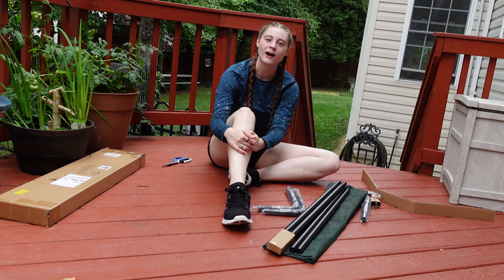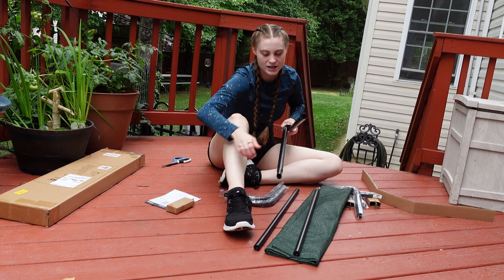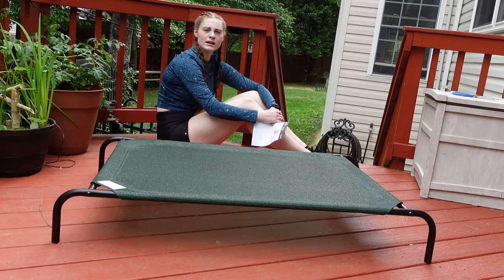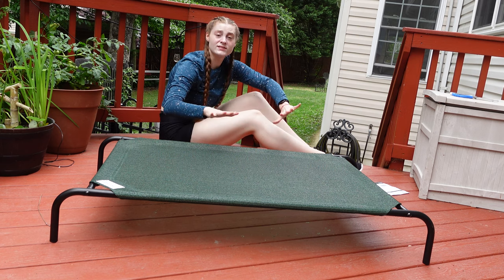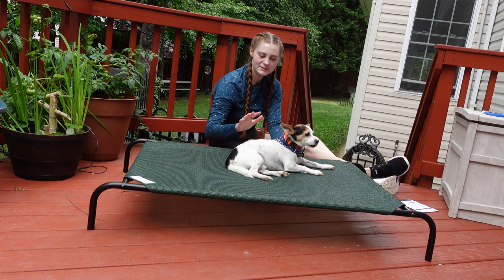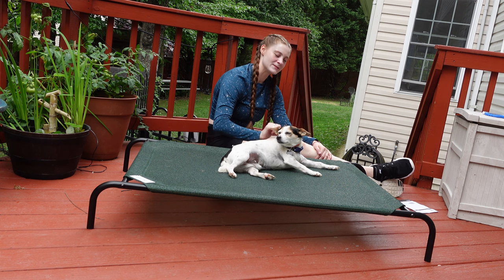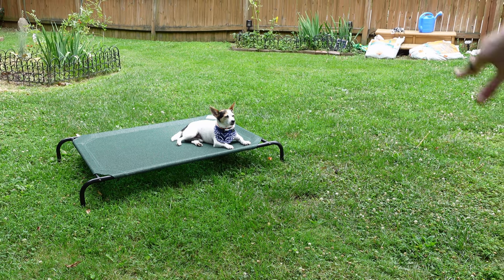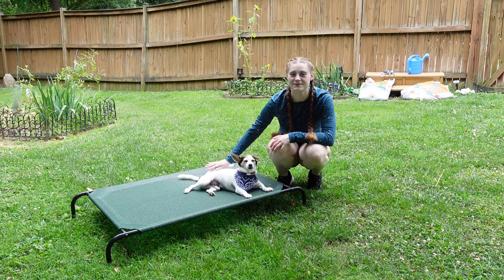Coolaroo Elevated Pet Bed🌞Dog Cooling Cot Review 👈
Dogs deserve to be cool and comfortable outside and don’t need to be lying in dirt or grass!  The Coolaroo cooling pet bed is made in different colors and sizes to fit your pet.
Medium-sized pet bed
Small Pet Bed
Large size on Amazon
Extra large pet bed
(paid links)

💥OUR AMAZON STOREFRONT
OUR WALMART STOREFRONT
(paid links)

This video features the Coolaroo cooling pet bed. Fabric is made out of a heavy duty breathable high density polyethylene (HDPE) fabric that promotes and increases air flow on all sides of the bed, keeping your pet cool and comfortable
Off-the-ground design helps to eliminate hot spots and fabric flexibility creates low-impactareas to relieve joint pressure points
Featuring our durable HDPE fabric and powder-coated steel frame this pet bed is suitable for pets of all sizes, breeds and weigh
Portable lightweight design and weather resistant capabilities make it ideal for the home and travel and is suitable for both indoor and outdoor use
Easy to clean, simply wash with water or damp towel - use mild cleanser for deep cleaning
Fabric is 100% Recyclable GREENGUARD certified fabric; free of harmful lead and phthalate chemicals

We participate in the Amazon Services LLC Associates Program and in the Walmart Creator program and receive a small fee if you purchase through the links above.